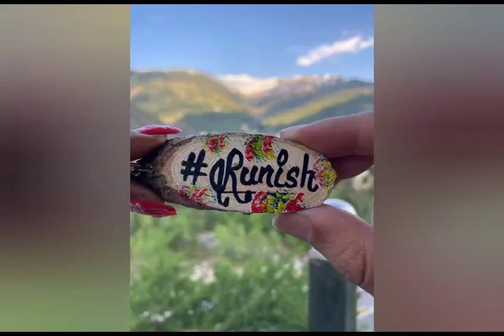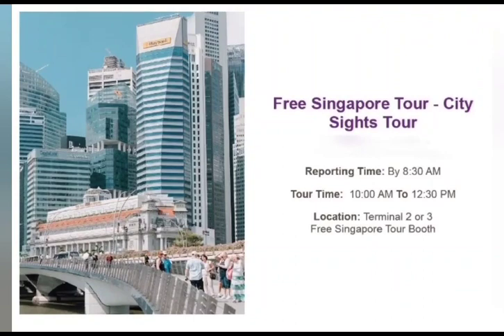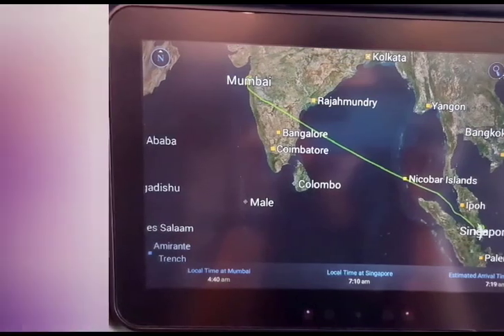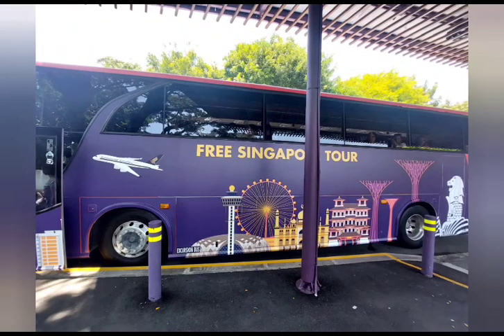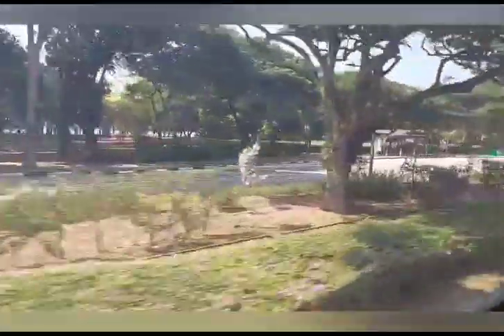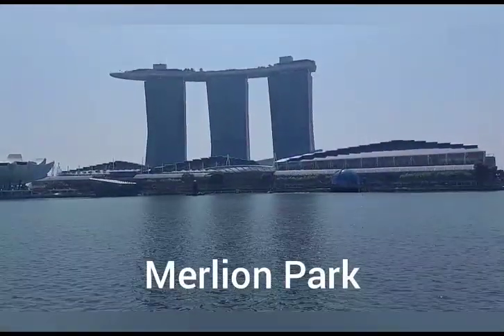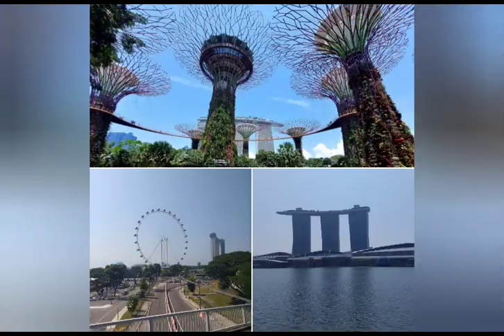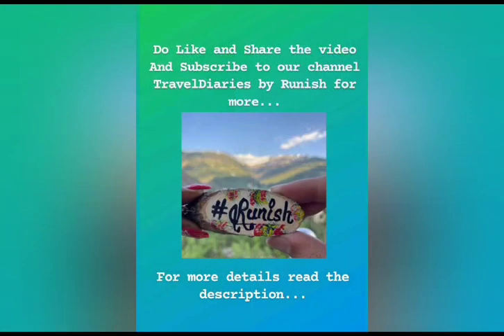Free Singapore City Tour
The Changi Airport has 4 different free guided tours - Changi Precinct tour, City Sight tour, Jewel tour and Heritage tour.

You need to pre-book this tour and head towards free Singapore tour booth within the transit area to check in 90 mins prior to your tour time. You also need to complete your Singapore arrival card electronically before your trip
Indian nationals are required to obtain a Singapore tourist visa.

Indian passport holders with a valid US/UK/Canada/Japan/Australia/NZ visa and valid onward flight tickets are eligible for 96-hour visa free transit in Singapore. However an entry visa to Singapore is required for an airport layover/city transit tour, if Indian transit travelers do not meet the eligibility criteria for the visa-free transit facility.